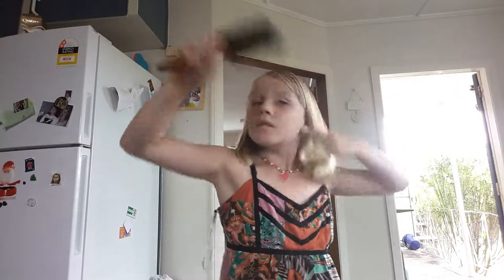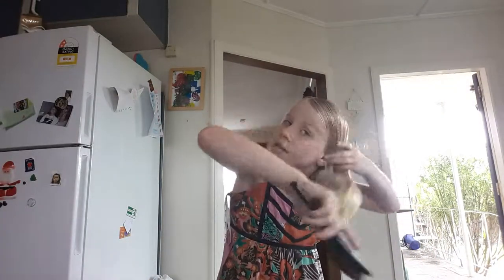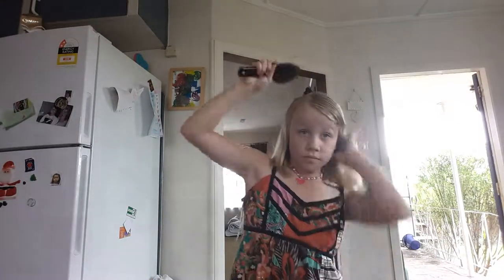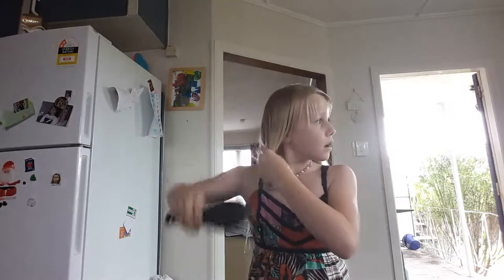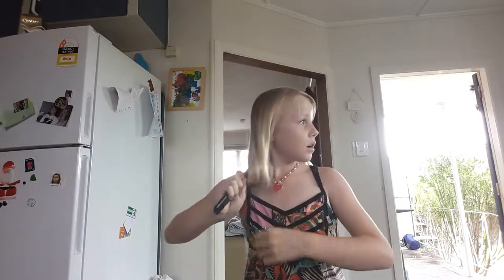V5Live The Bowman's 4 Ruby's hair style